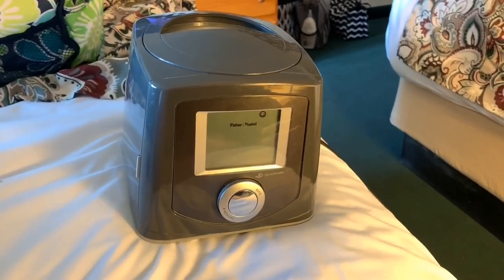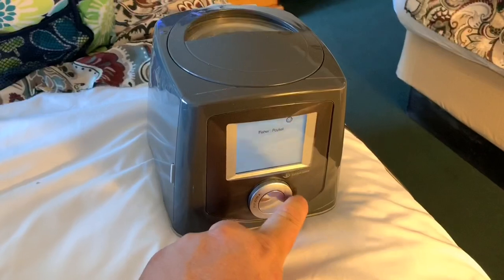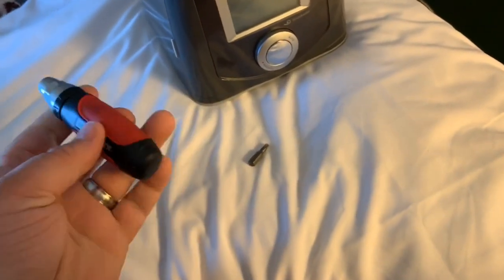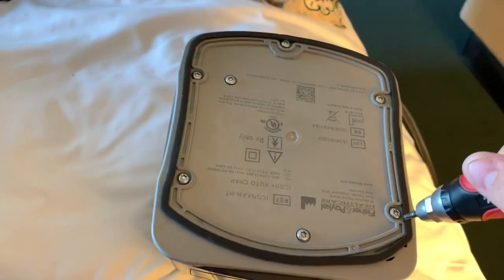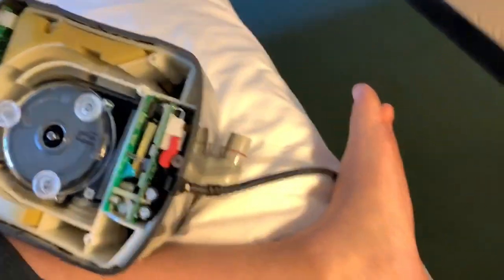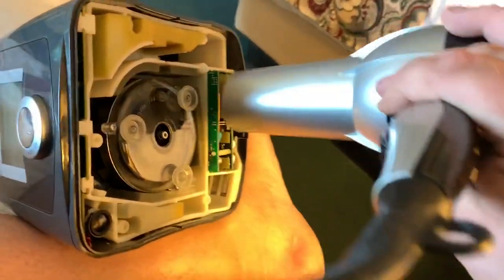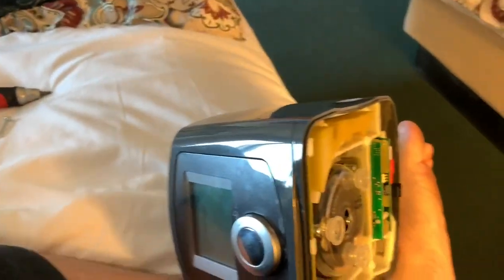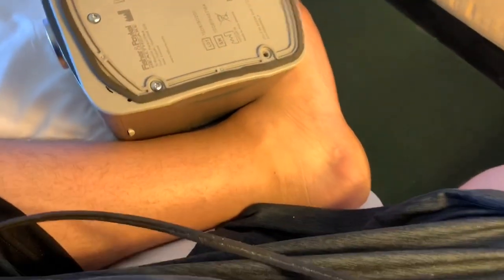Fisher & Paykel Icon cpap dead, quick fix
This video shows you what you can do to fix your Fisher & Paykel icon cpap that is dead after unplugging and travel.

Only need a Torque T20 bit and hair dryer